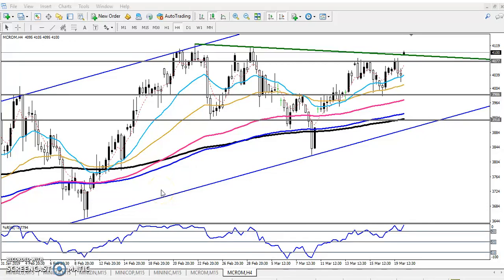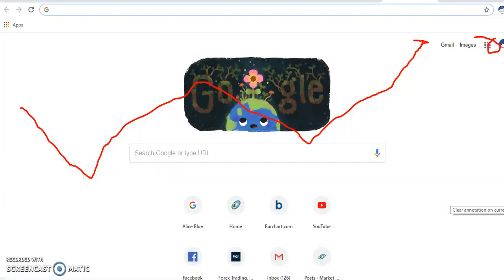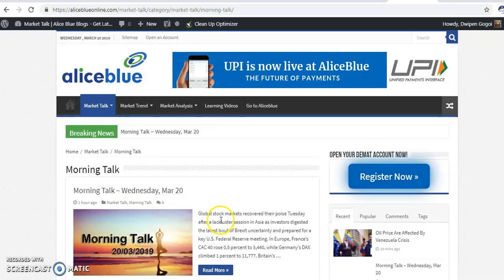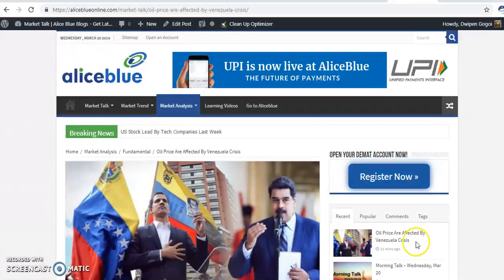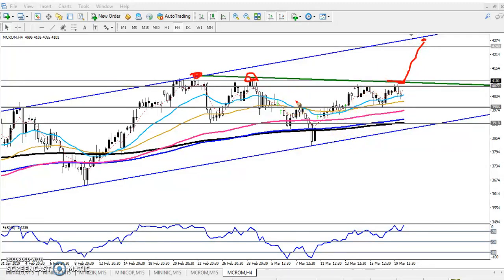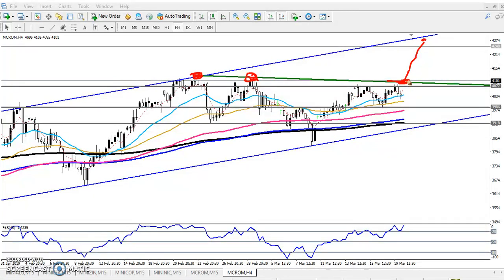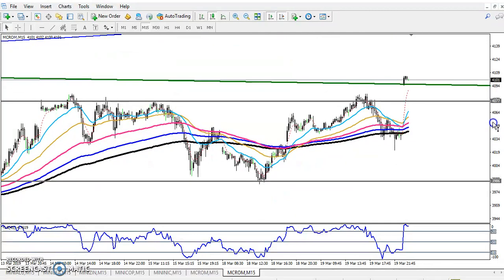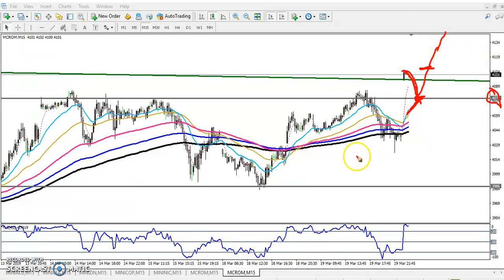Today MCX Crude Oil Market Research 20.03.2019 (English)